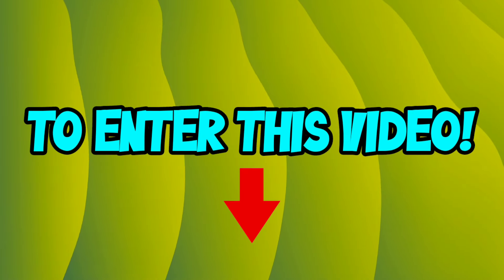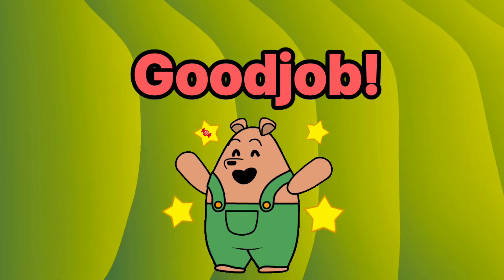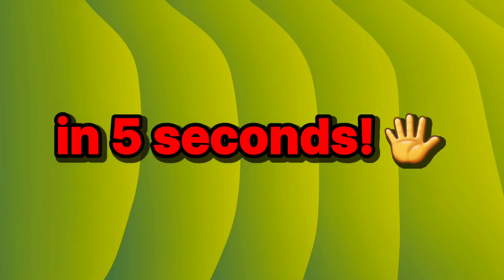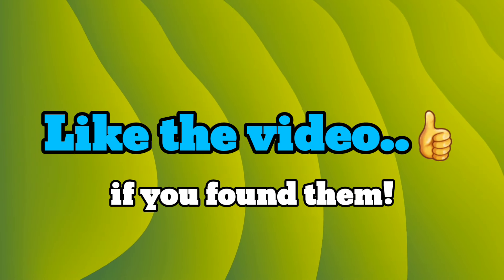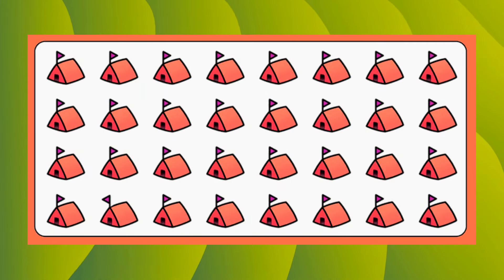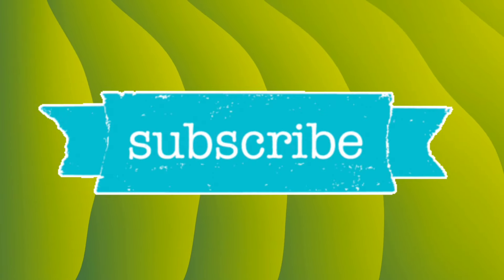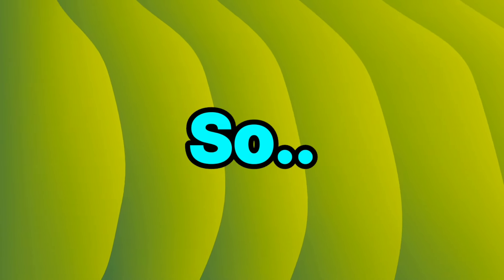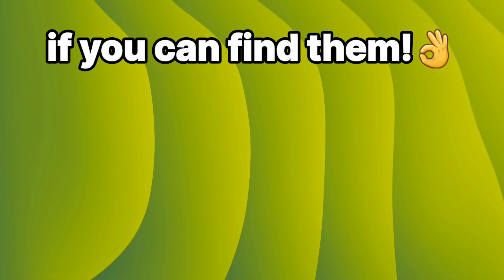Click Your Gender to enter this video!! 😳 (Hurry Up!)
Click Your Gender to enter this video!!